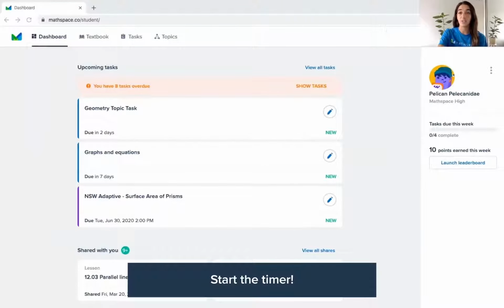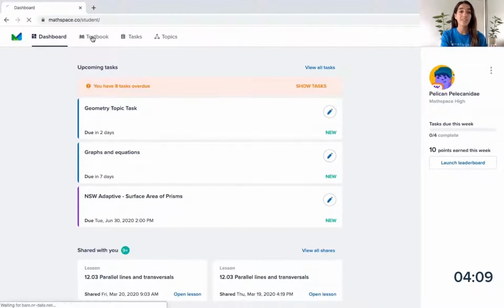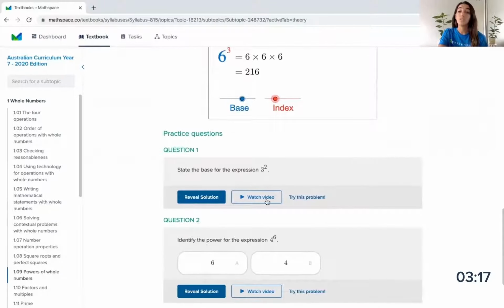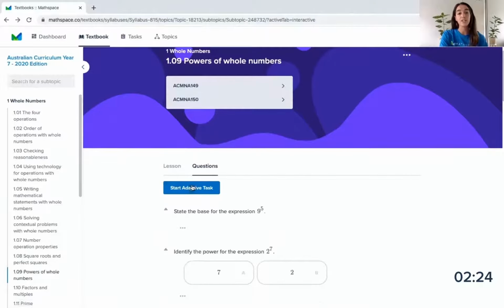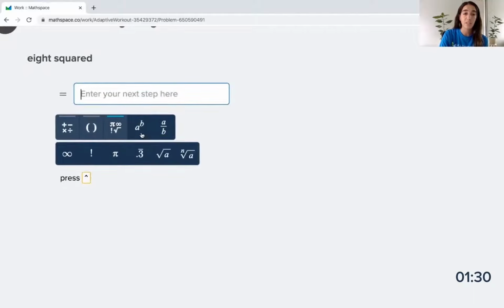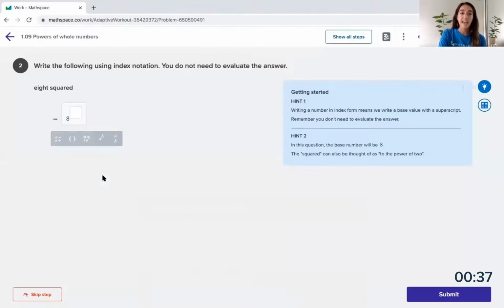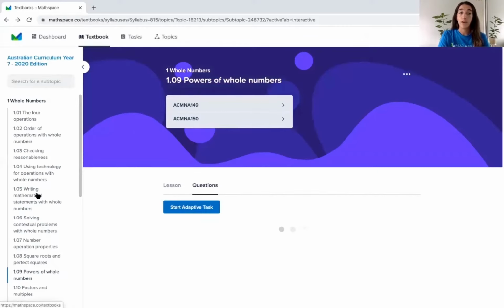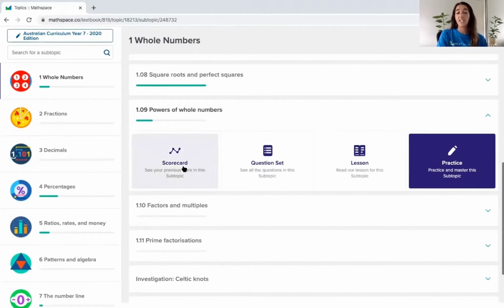Mathspace for Students - in 5 minutes!